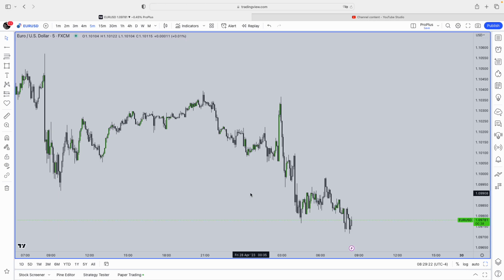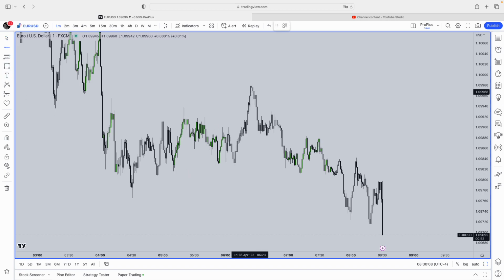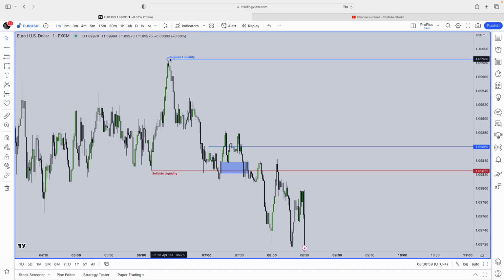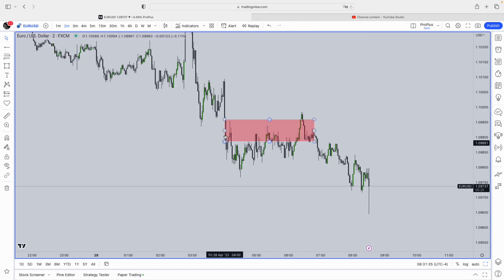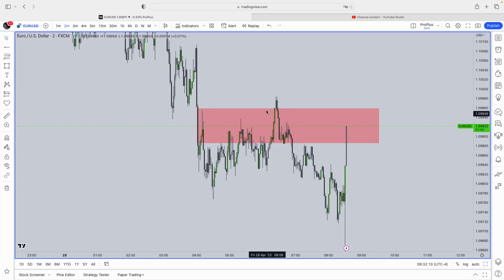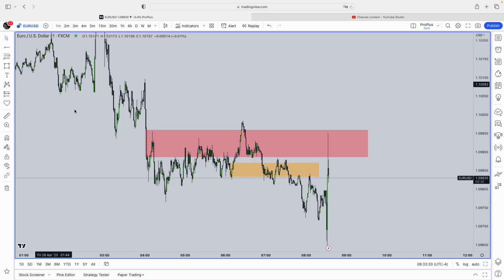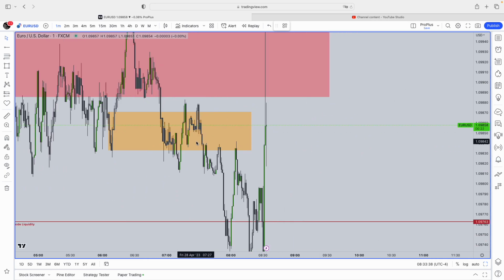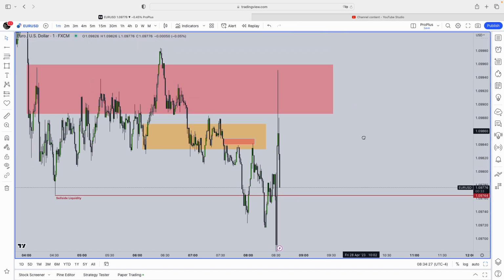WHY Trading using the ICT Pattern is NOT enough To Make MONEY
SHOUT OUT TO ICT INNER CIRCLE TRADER MJH
I explain why trading the pattern is not enough in trading. ICT is the best trader and he is fully legit I'm not going against him I'm using more of his PD arrays to add as extra confluence. BE SAFE